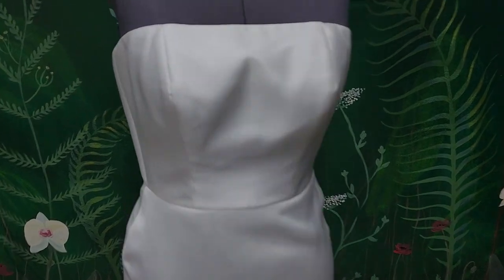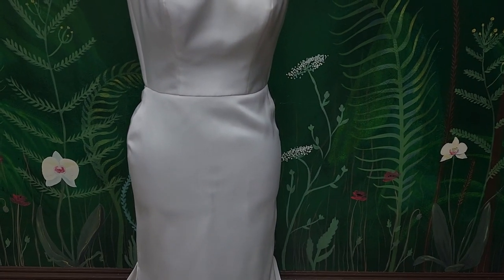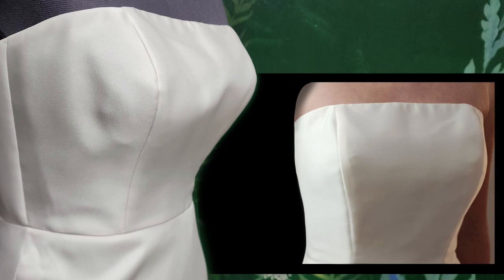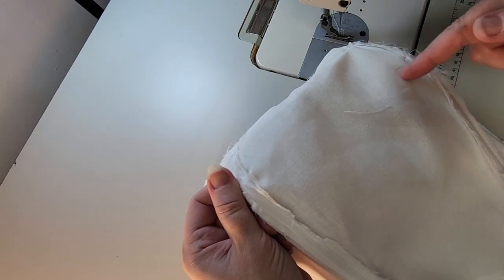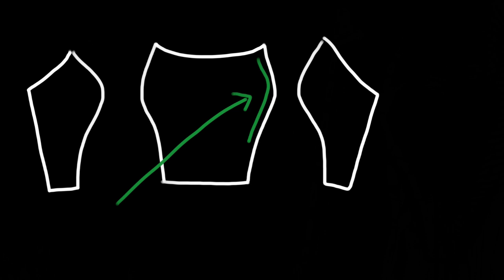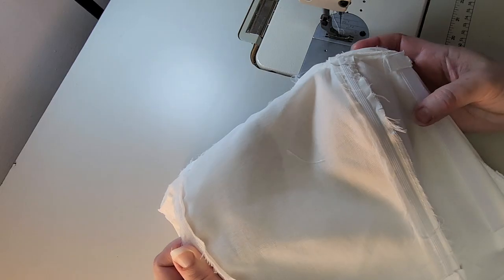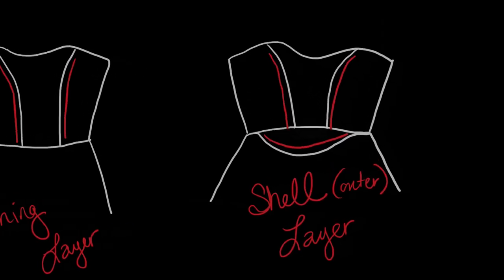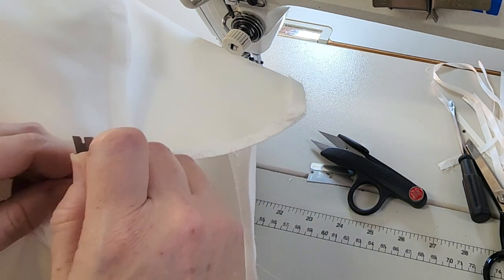Easy DIY How to Fix a POINTY Bust on a wedding dress, bridesmaids, Justin Alexander, mikado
How to Fix a POINTY Bust on a wedding dress, bridesmaid's dress, wedding gown, Justin Alexander, mikado, satin, modern, clean, pointy top, bodice, apex, small bust adjustment

Are you a Hobby SEWIST but want to improve your skills?
Have the job of sewing a prom dress or wedding gown?
I'M HERE FOR YOU!! YOU CAN DO IT!
This channel is for someone who has experience with a mix of sewing and wants to get into the Bridal Sewing niche, but can help everyone elevate their sewing skills!

We offer tutorials & backroom sneaks of bridal gown alterations & sewing projects. You are welcome to "go above the machine" and see my techniques.

Are you someone who has experience with a mix of sewing, but is looking to get into the BridalSewing niche? This channel is for you! This channel can also help you level-up your sewing and design skills for any genre. Welcome to the Community!